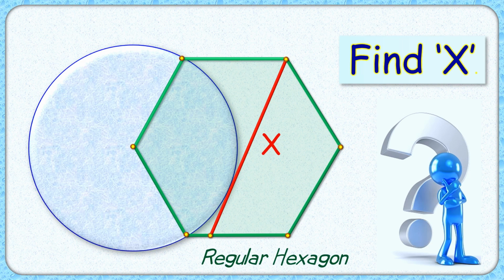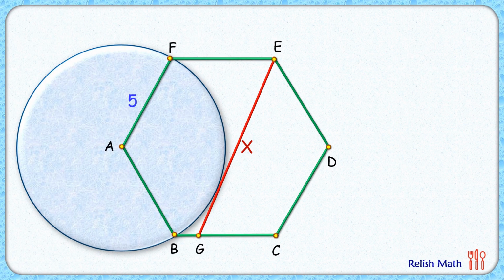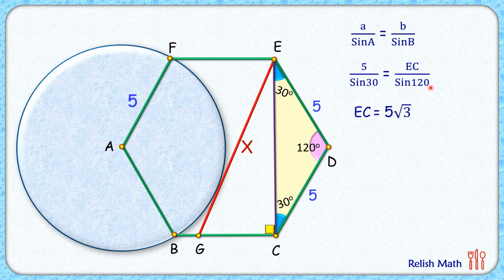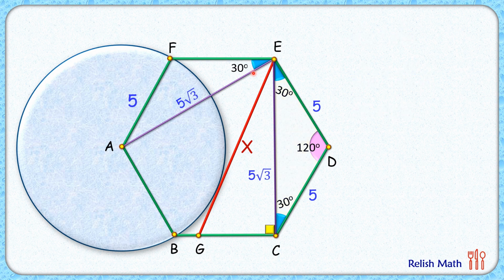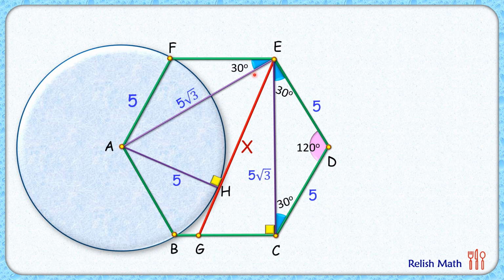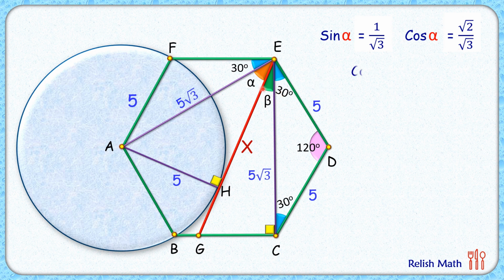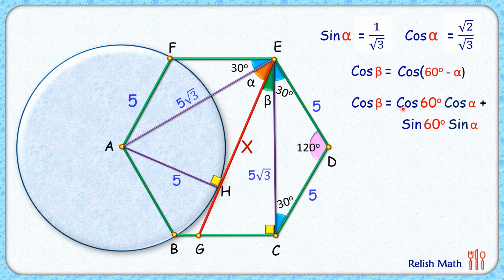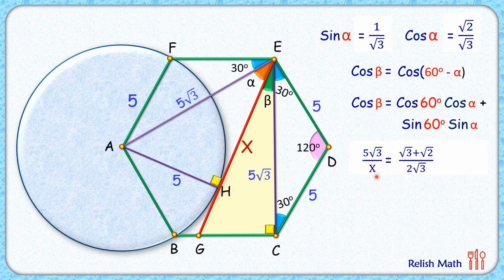Regular hexagon & circle. Find 'X' maths geometry circle olympiad cat sat cbse ssc cgl 199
Math Qs for SAT, GMAT, CAT, NTSE, SSC, JSTSE,  maths olympiad, quantitative aptitude.